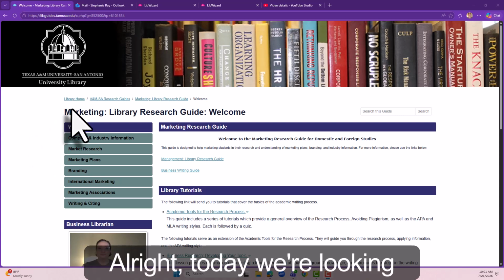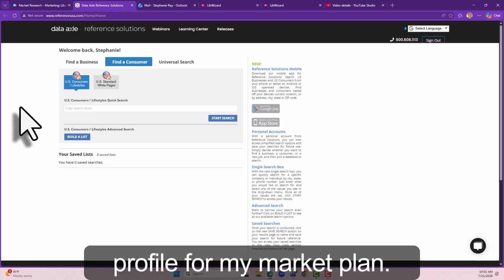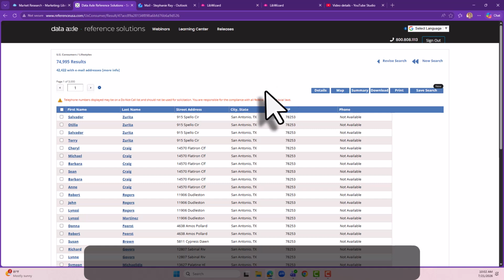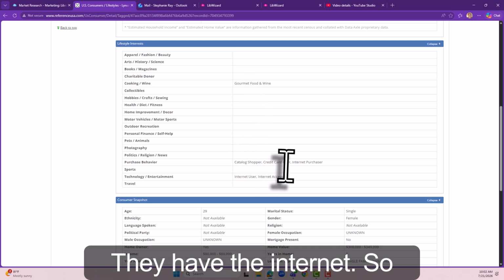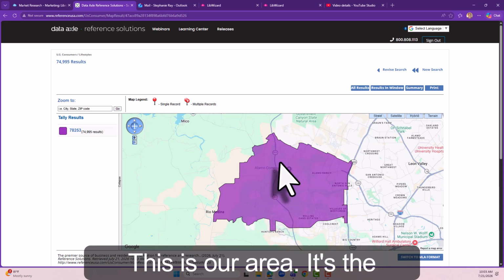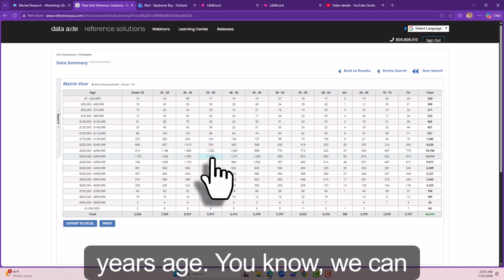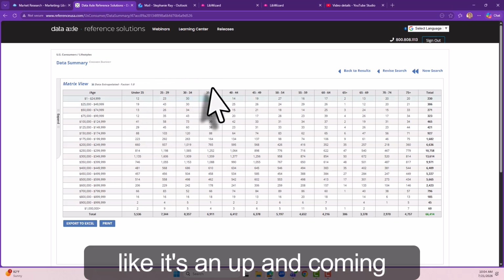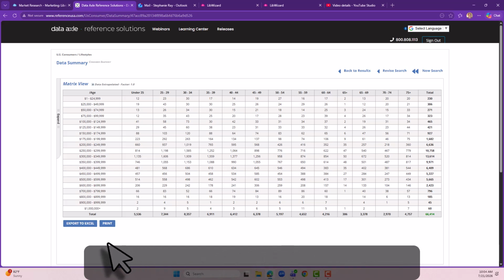How to use Reference Solutions